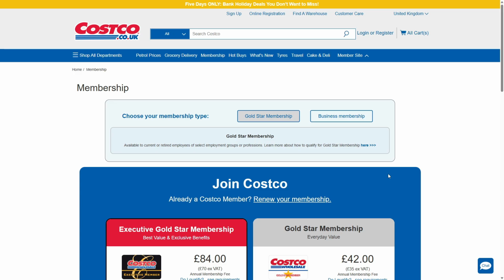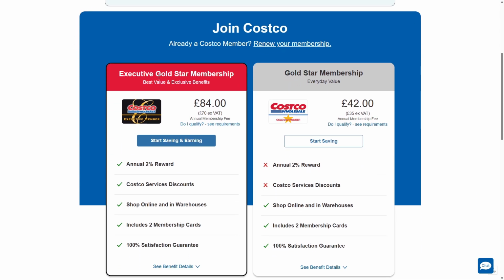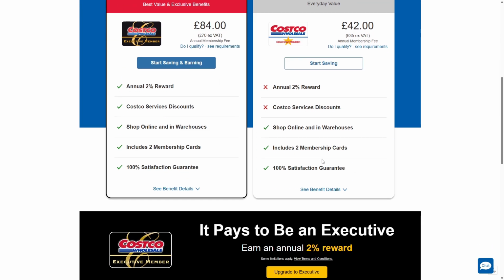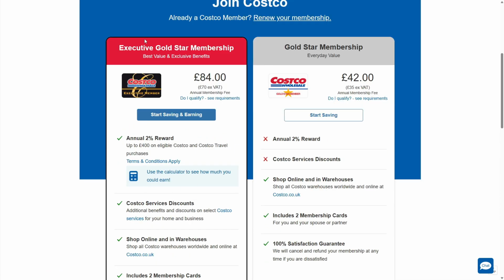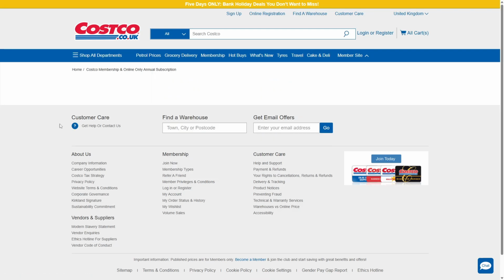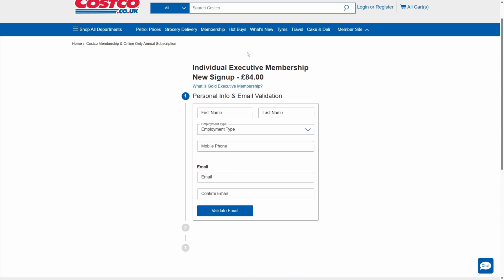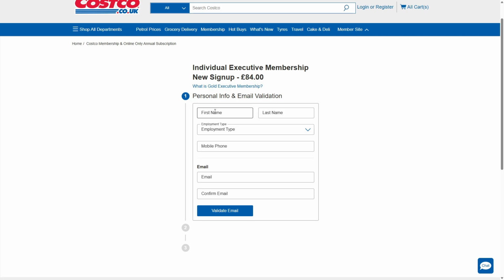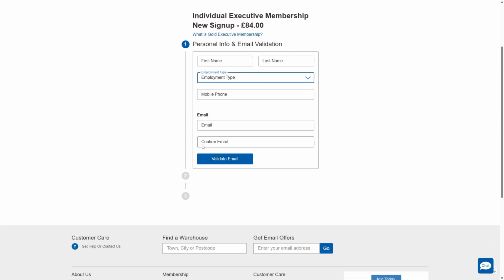How To Apply For Costco Membership In UK (2025 Updated)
How To Apply For Costco Membership In UK

In this video, I show you how to apply for a Costco membership in the UK step by step.